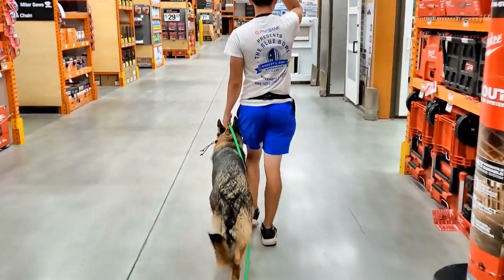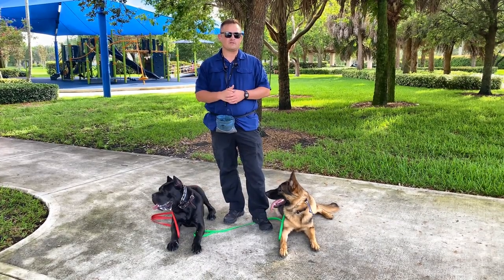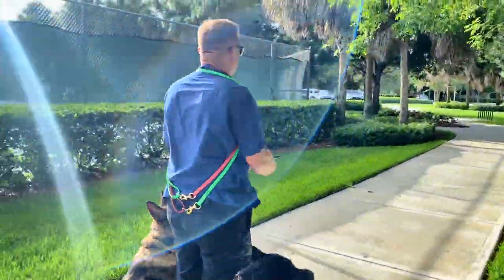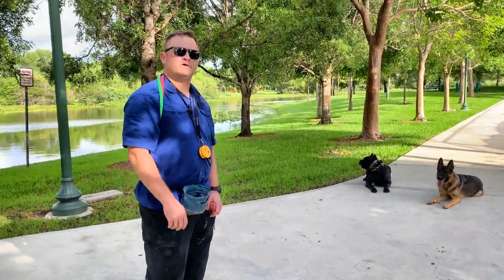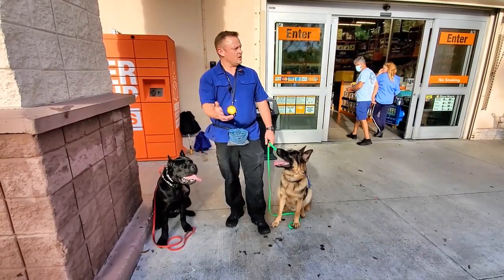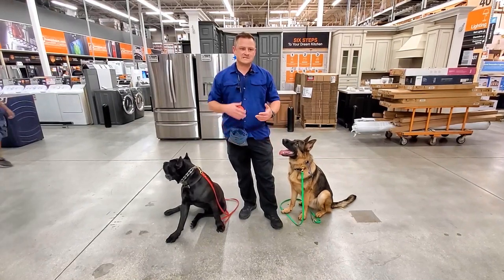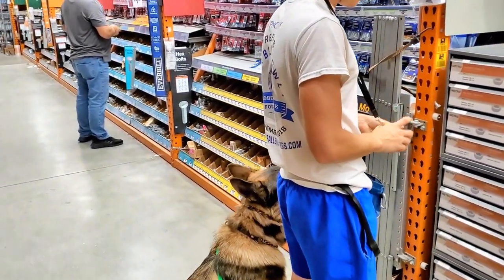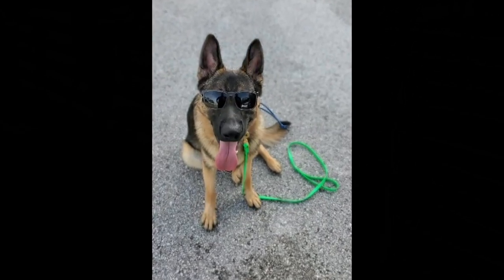Cane Corso vs German Shepherd Off-Leash Battle!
Showing you how we proof our board and train clients' dogs for obedience through distractions.  Very happy with the progress so far!

✅ Dog Training Equipment: